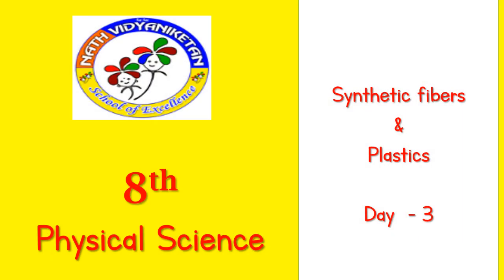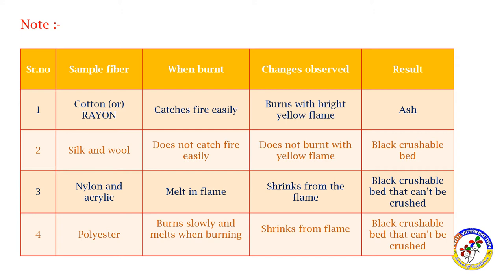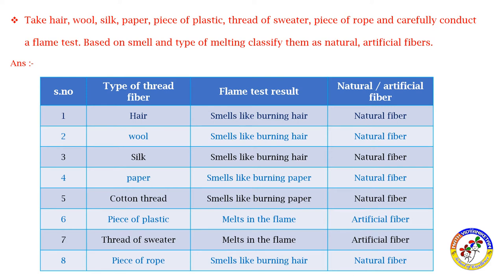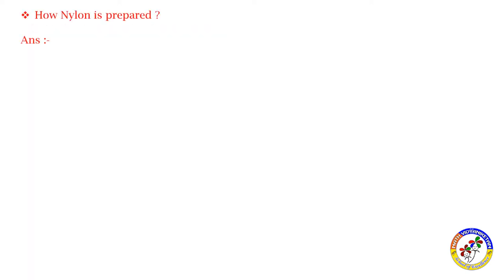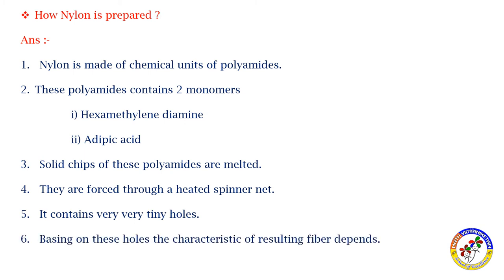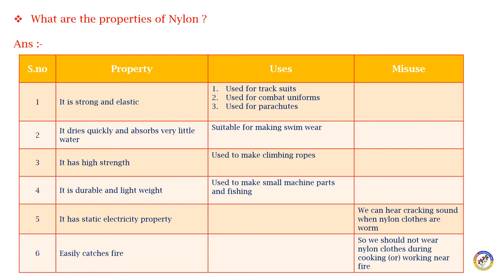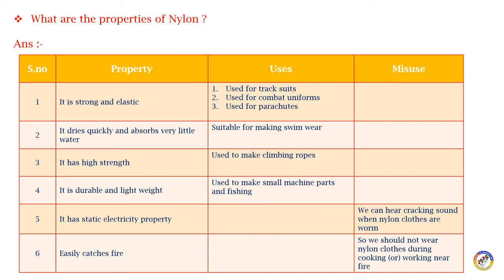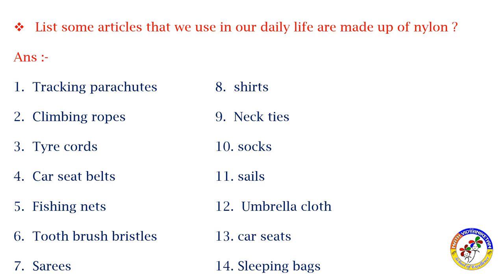Synthetic fibres and plastics VIIIstd Day 3